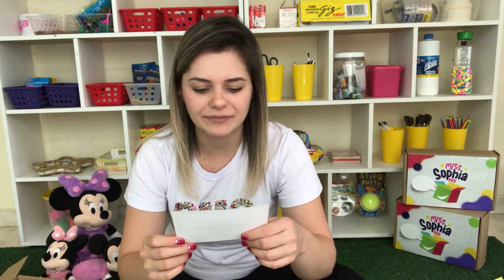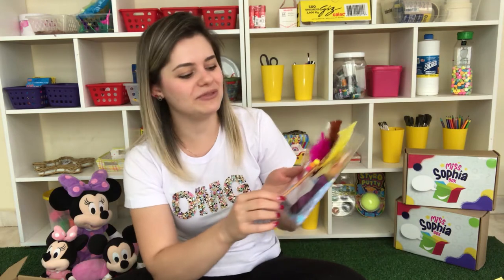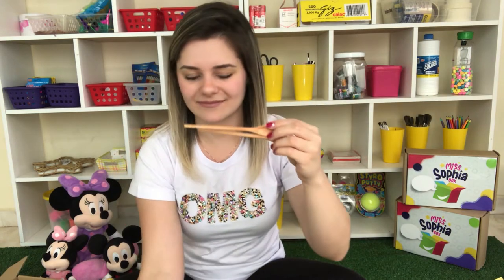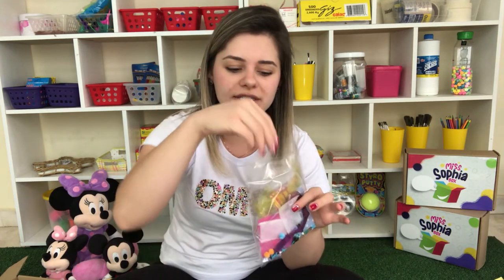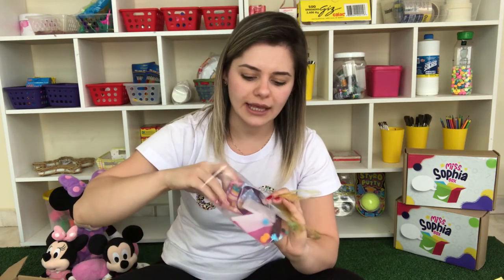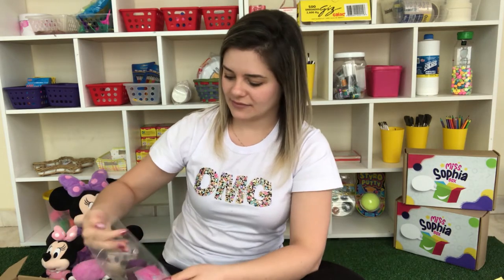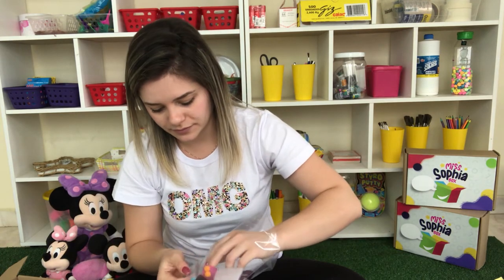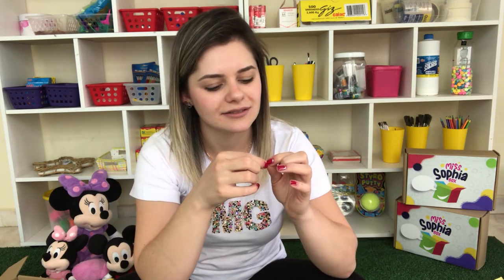Kit 4 - Wooden Spoon Puppets! - Miss Sophia Box - Arbor Day - September 2020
“As children make with wood they are learning skills that will empower them to shape their world.” By Pete Moorhouse.
Working with wood is so special and different. Its smell and feel is really unique. Use your best creative skills to make puppets with these materials.
Do you want an idea? What about garden fairies or magical elves that live in trees?

Time to create and play!